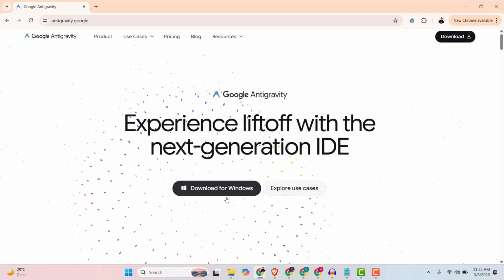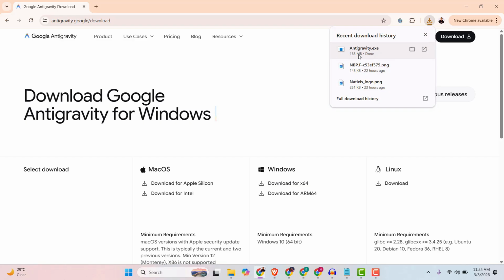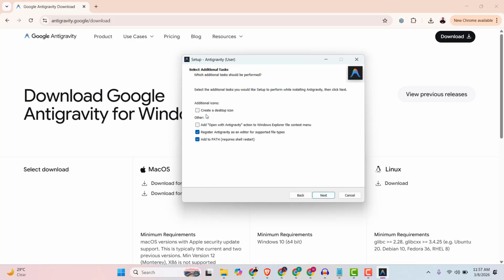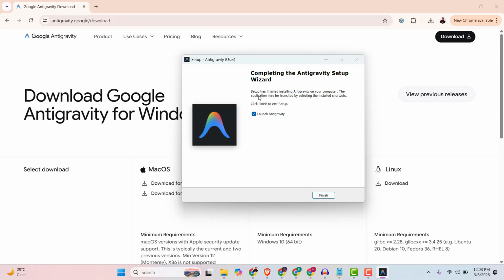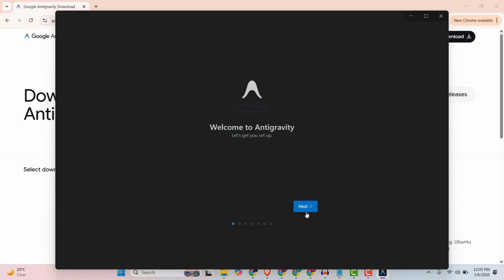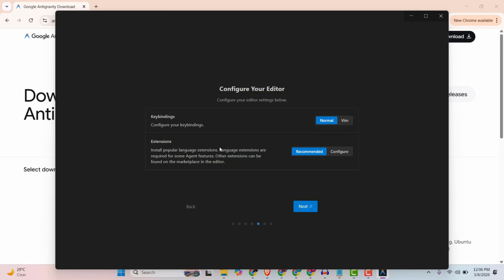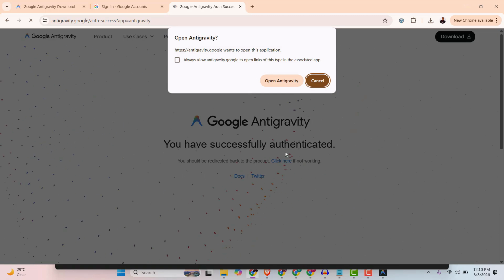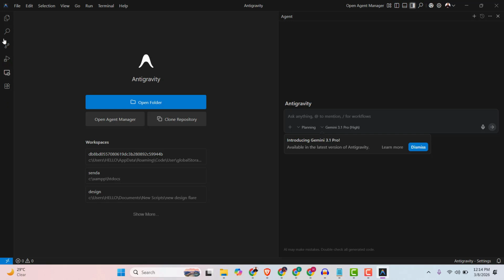How to Install Google Antigravity in 2026 (Step-by-Step Guide!)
🚀 GOOGLE ANTIGRAVITY IS HERE — And Installing It Has Never Been Easier! 🚀

In this video, I walk you through EXACTLY how to install Google Antigravity
step-by-step — no tech experience needed! Whether you're a beginner or a pro,
this guide has got you covered!

🌐 HOSTCREED
Need reliable, lightning-fast hosting for your projects?
HostCreed has you covered!

📌 WHAT'S COVERED IN THIS VIDEO:
✅ System requirements
✅ Step-by-step installation walkthrough
✅ How to verify the installation works
✅ Tips & troubleshooting